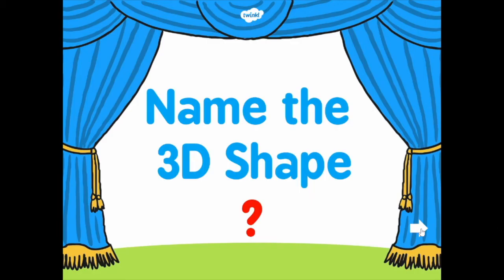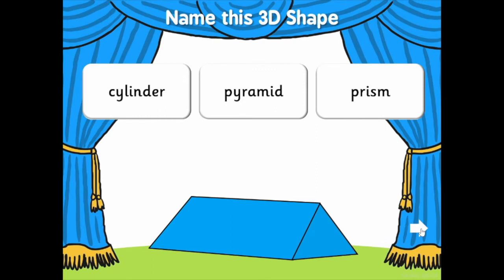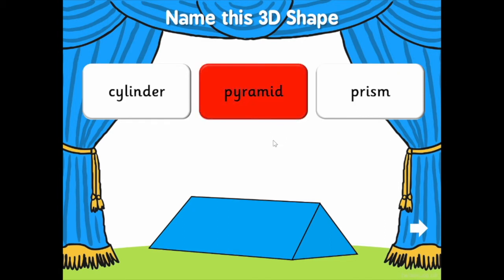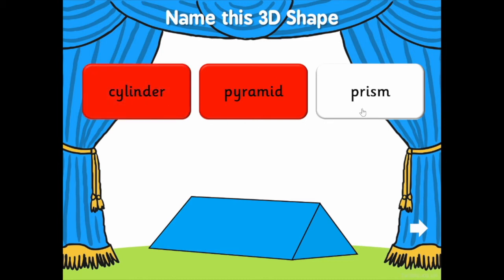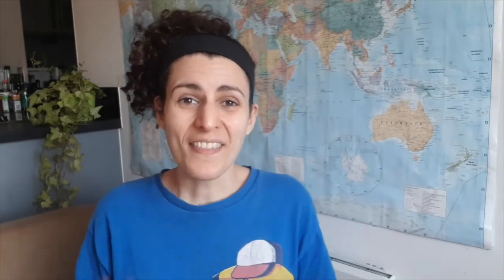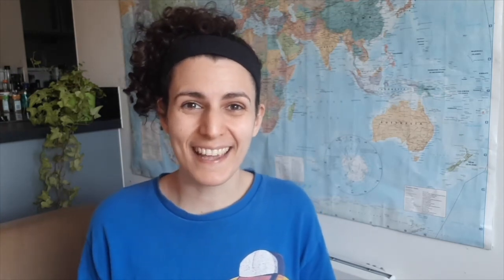Teaching 3D Shapes to Kids | Twinkl Parents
This 3D Shapes Quiz PowerPoint is a great tool for teaching 3D shapes to kids. You can download it from the Twinkl

This 3D Shapes PowerPoint resource has a variety of 3D shapes for kids to identify, and can be used as either a fun homework activity or in the classroom. The aim is to help children identify 3D shapes and become more comfortable with them.